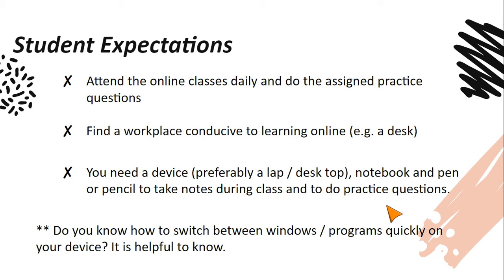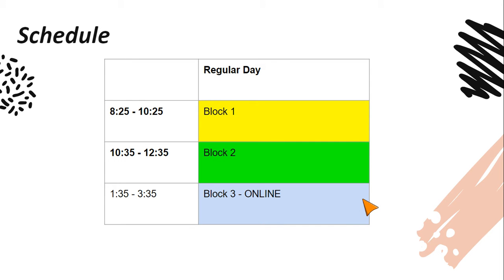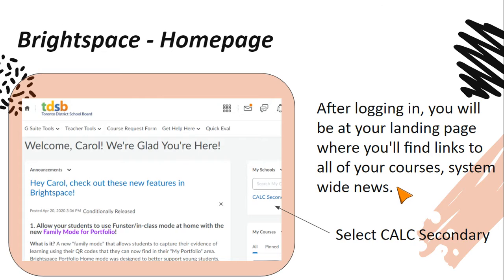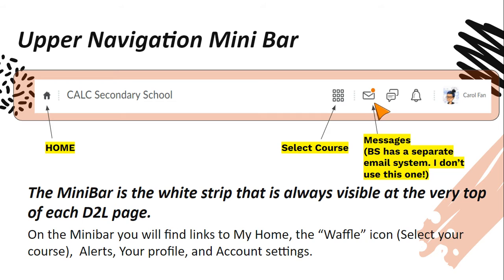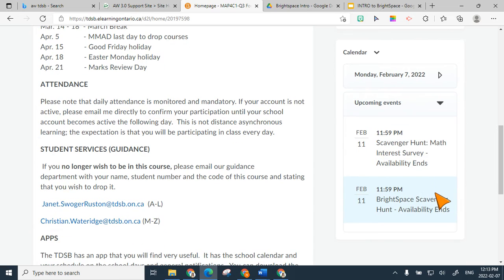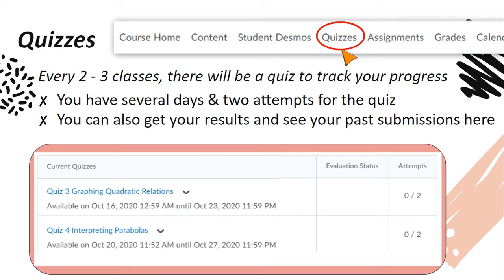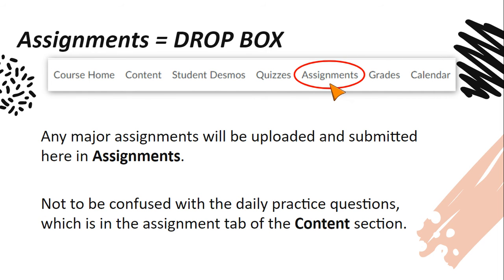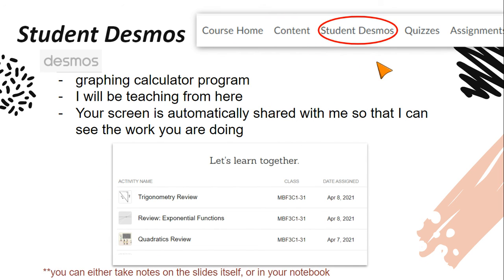Intro to my class & Brightspace